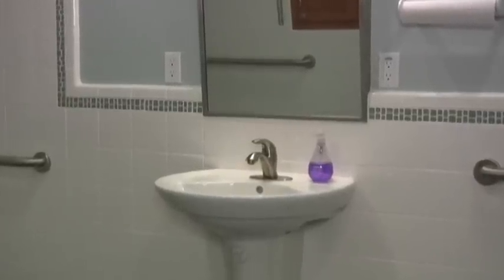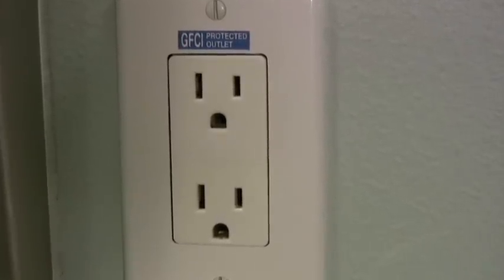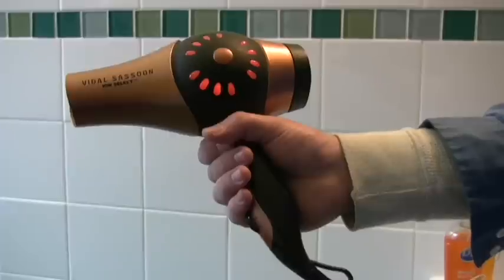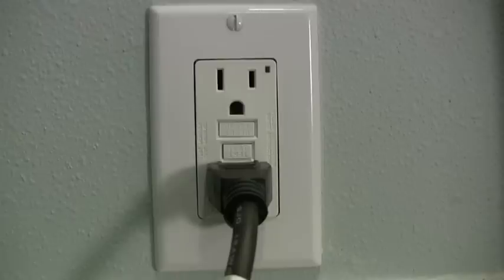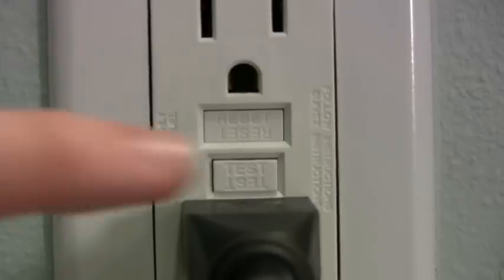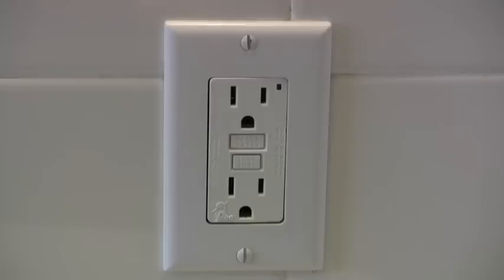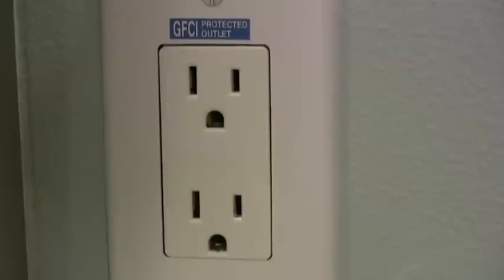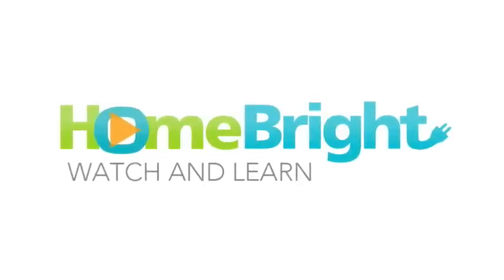28 Using GFCI Outlets